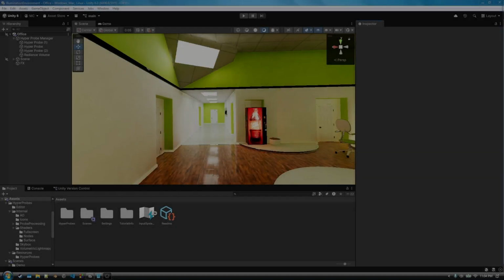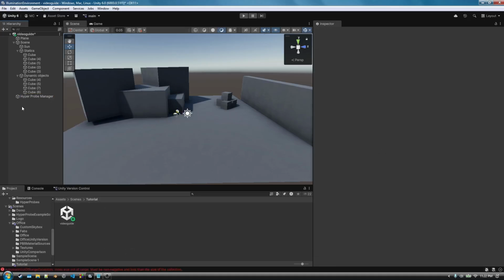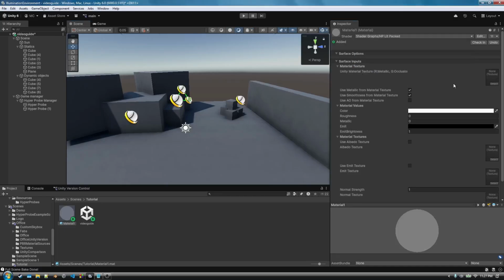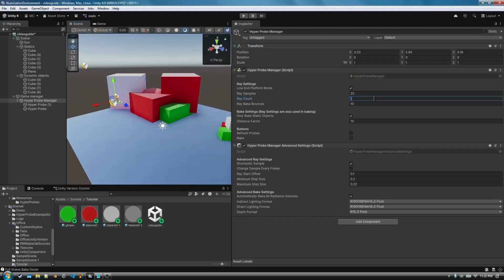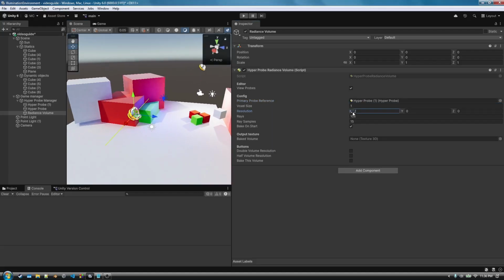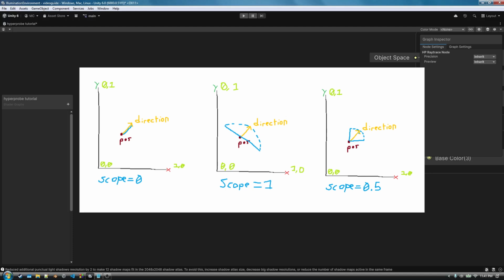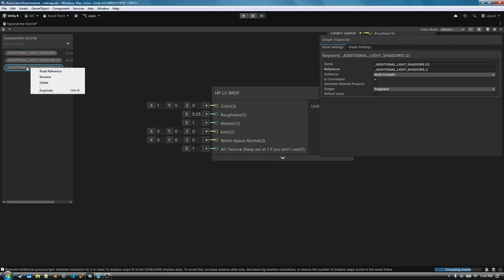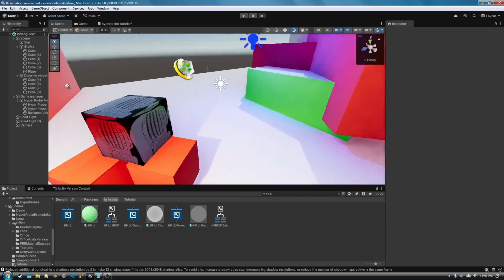Hyper Probes for Unity 6+ URP - Video Guide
A guide on how to setup, use, & tinker with Hyper Probes for Unity 6+ URP

Timestamps:
1:01 Set up Unity Project
3:01 Set up scene & Hyper Probes
8:28 Radiance Volumes
10:33 Advanced Features
16:05 Blue

Unity Reference Codes (this is a part of the advanced features section of the video. It is here so it can easily be copy and pasted):

_ADDITIONAL_LIGHT_SHADOWS
_MAIN_LIGHT_SHADOWS
_MAIN_LIGHT_SHADOWS_CASCADE
_SHADOWS_SOFT